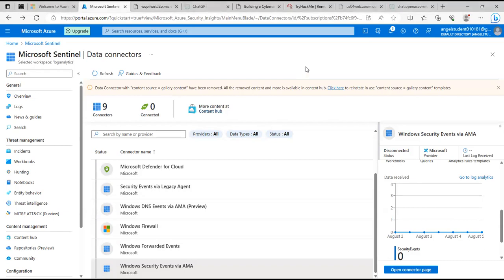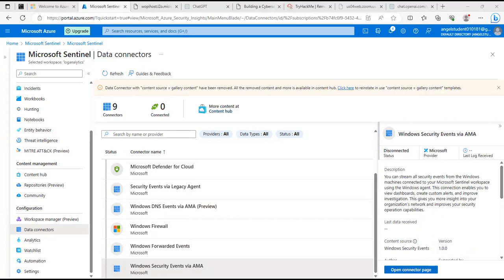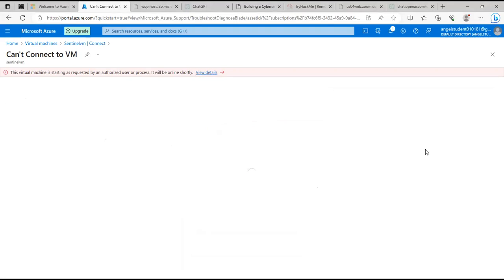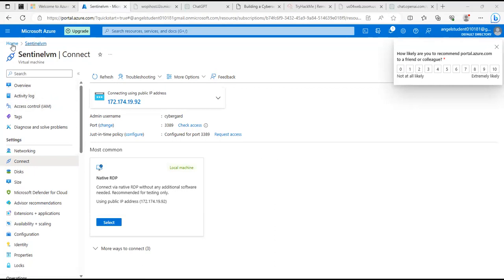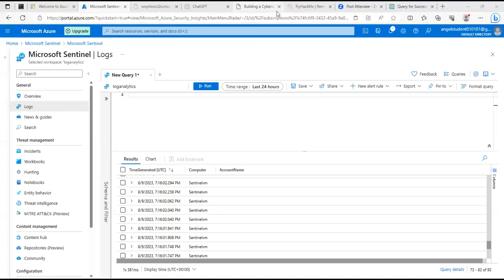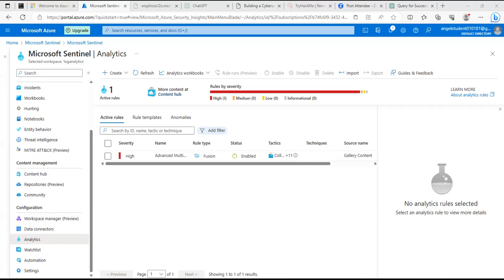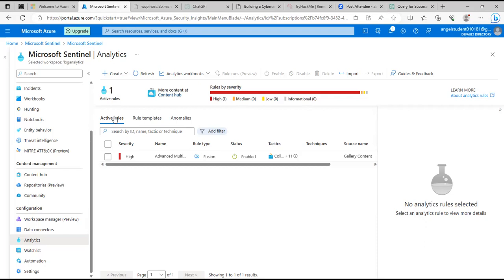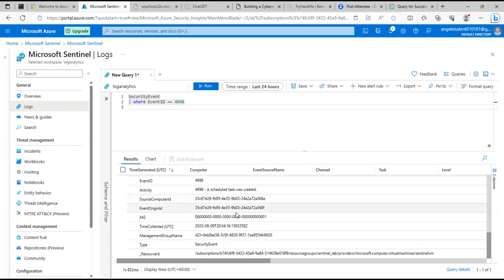Setting up Data Connectors and Parsing Logs and Alerts from VMs to Sentinel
Utilize Data Connectors to bring data into Sentinel for Analysis
Understand Windows Security Event logs
Configure Windows Security Policies